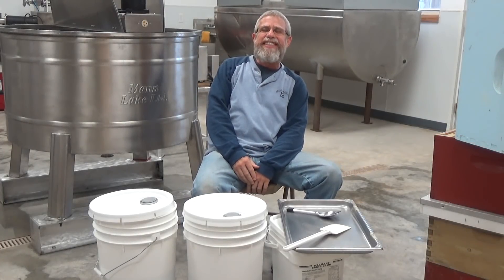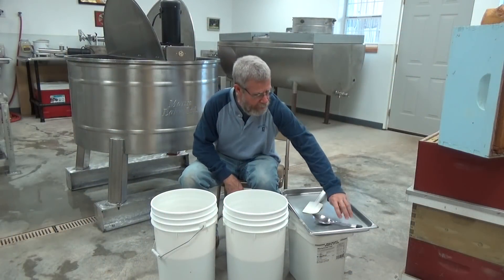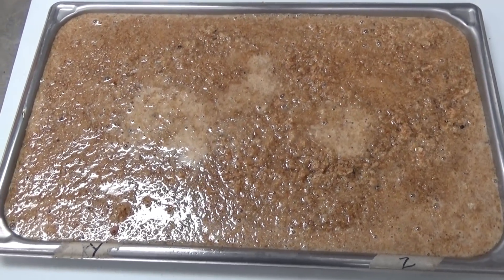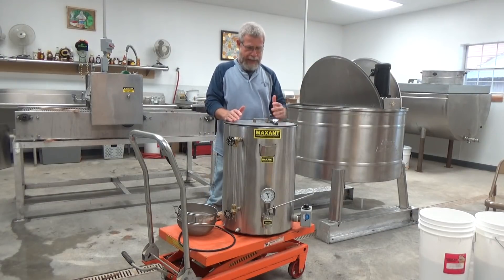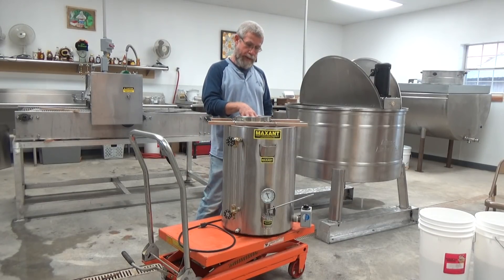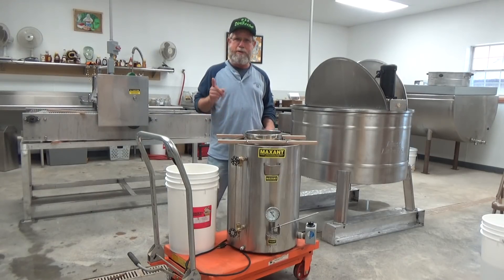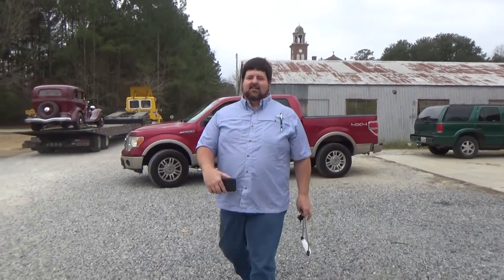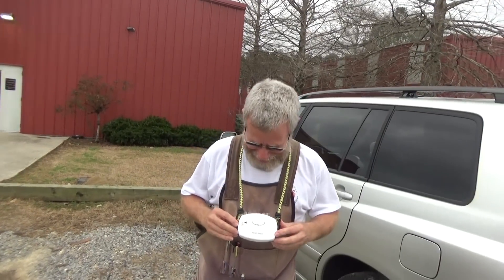Honey processing from bucket to bottle, part 2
So in last weeks video we got the honey from our boxes, through the extractor, and finally in buckets before I called it a day. Well, on this episode, I'd like to show how I get from the bucket to the bottles.

There will always be the unexpected when dealing with aspects of bee keeping, as well as life itself, and in this video, the unexpected turns out to be honey that is starting to crystallize. Because I had trouble filtering the honey due to the fact that the granulated honey was not passing through the filter because it was stopping it up, I had to de-crystallize the honey. So, back to the shop and up to the kitchen to get to the stove to put our honey in some boiling water. Well, after an hour or so, the honey was de-crystallized and ran like water through the filter, stopping any wax from getting into the finished product. From our bottling tank, the honey went straight to our bottles, and then the labels were put on.

Now remember I said earlier about the unexpected, well folk, the end of this video is very unexpected. Because I don't want to give the surprise away to early, and I do want you to watch the entire video, stay tuned to the very end to see how this one turns out or should I say what turns up. Now don't cheat. watch the whole video before you skip to the end. God's peace to all. Mr. Ed